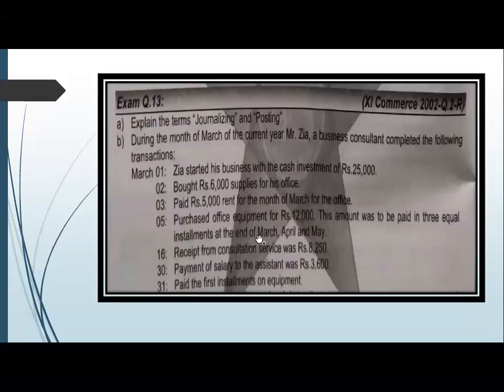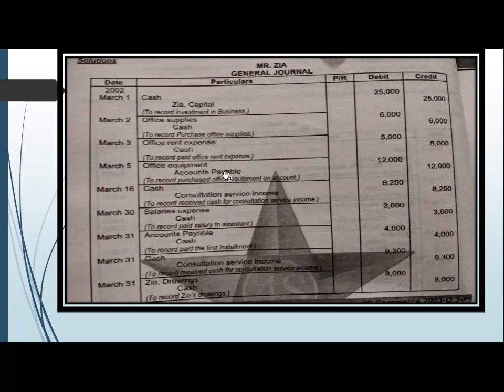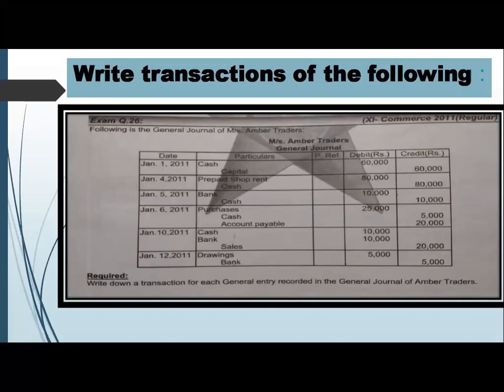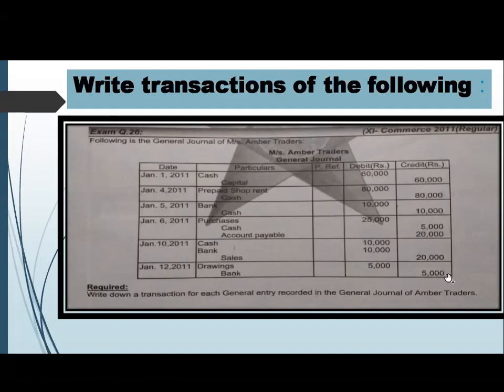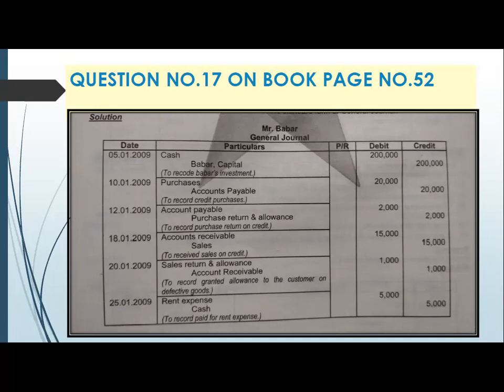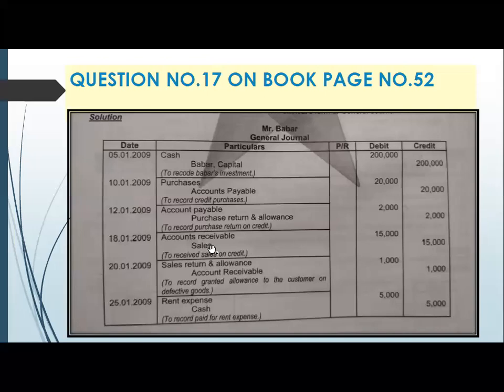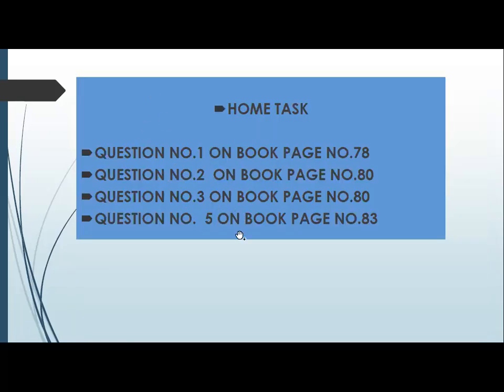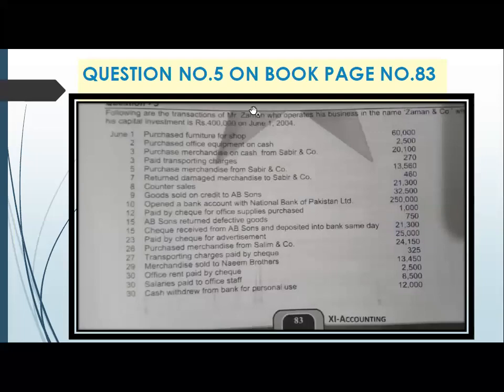HOW TO PREPARE GENERAL LEDGER LECTURE # 2